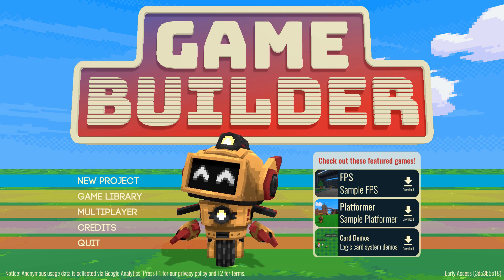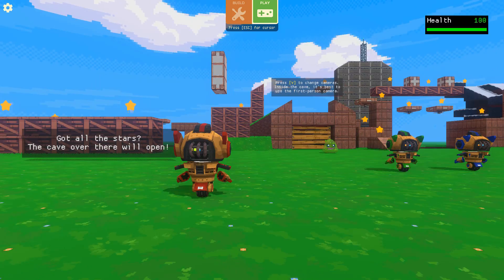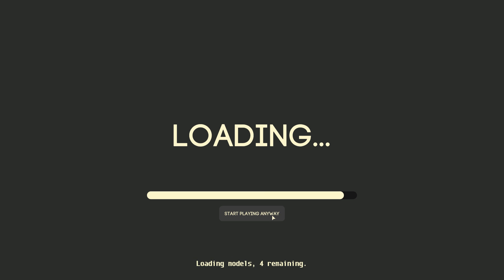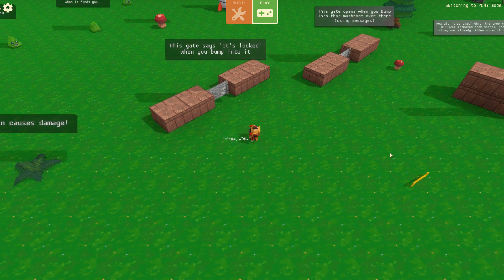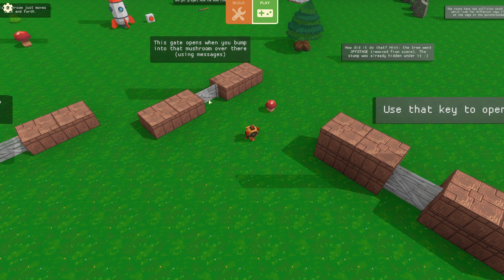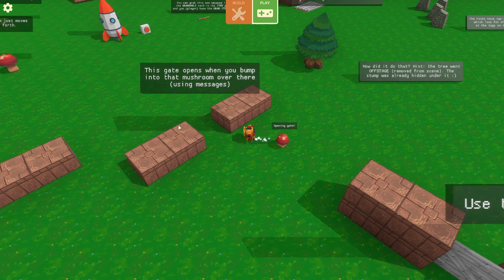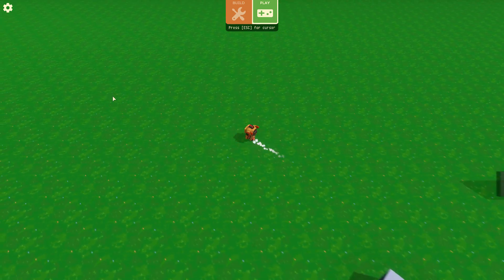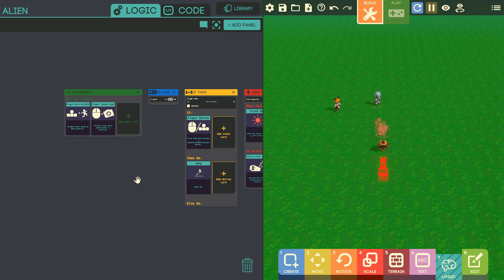Google Game Builder - First Look (FREE)